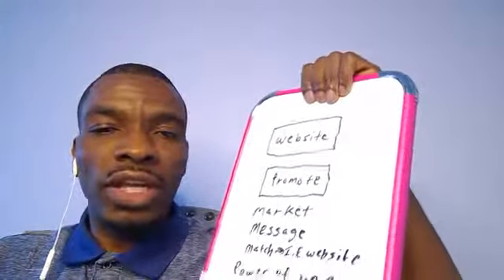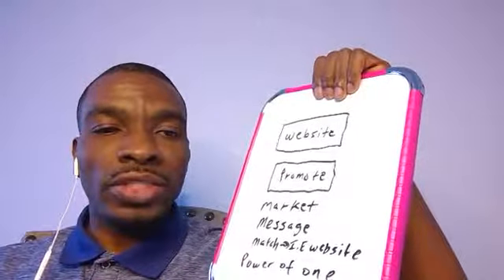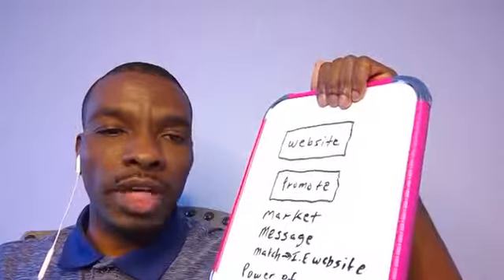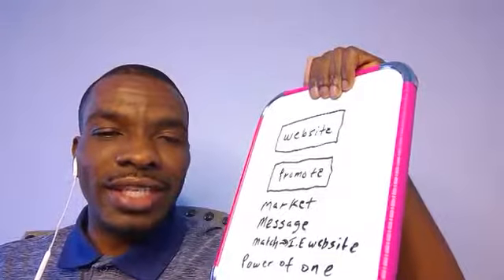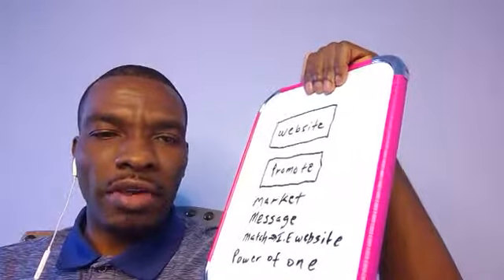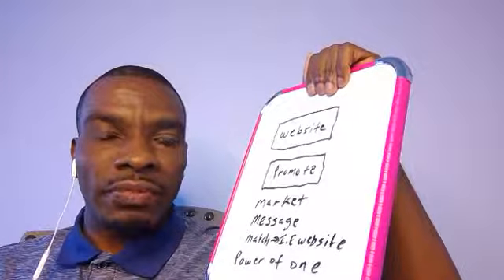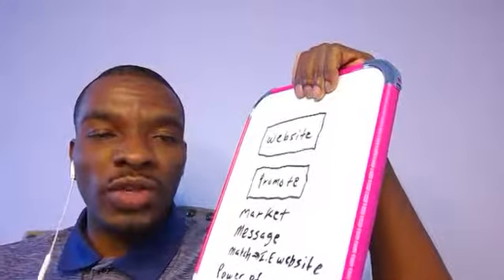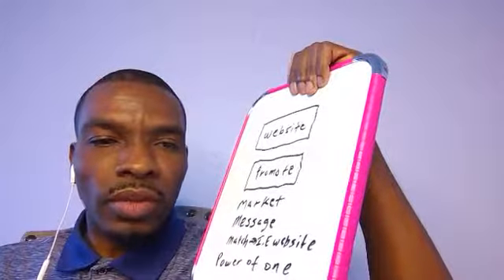Network Marketing Website Design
Today’s Tip And Video Content: Network Marketing website design. These videos are meant to be short and concise. If you want a deeper dive on how to generate leads and turn them into customers, you can register for my free webclass by visiting this

Topics discussed in this video includes how to create a network marketing website the right way. Most people who start in business understand the need for an mlm website. They also know that it’s necessary to promote their network marketing website. Although most people understand these two things a lot of people are not successful when it comes to making their network marketing business work.  There are 3 things which I discuss in the video once you understand them your results will shift. After you understand these 3 things your multi level marketing website will be more in line with those that are successful.   I use a framework to help network marketers and business owners generate leads and turn them into customers.The framework has 3 core steps (reach, engage, and attract). Each steps have pre-requisites. This video is intended to show you one of the pre-requisites and the role it plays in your overall marketing plan. If you want an overview of the entire framework and how it works, register for the free webclass, go

About This Video: In this video Vladimir Adonis from MLM 8020 discuss network marketing website and how to create a website the right way. The goal of a network marketing website is to help you turn browsers into customers. Using a network marketing website builder will only help you if you understand the strategic viewpoint of website building.    After hosting over 43 local marketing workshops I have discovered alternative marketing strategies network marketers should use to generate leads and turn them into customers. If you want to know how to create a network marketing website, check out this video. If you want a deeper dive register for the free webclass